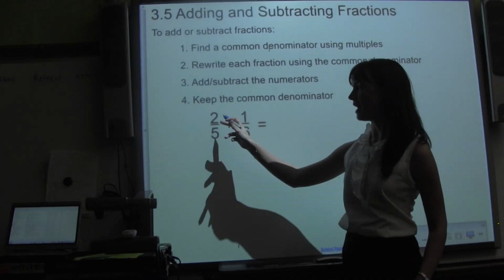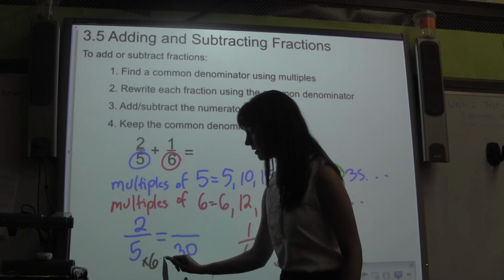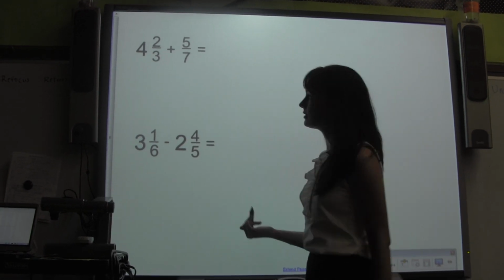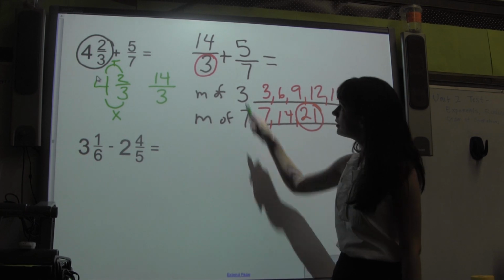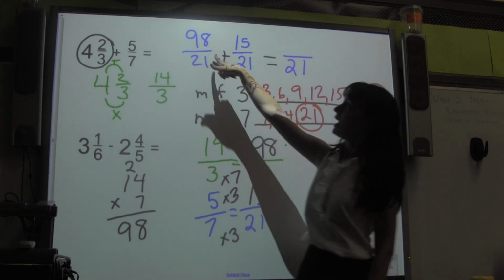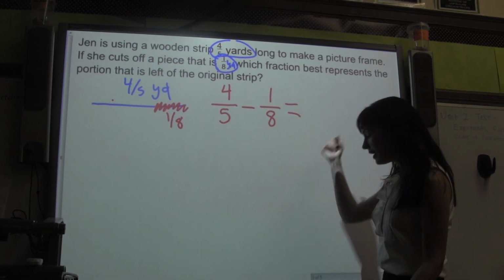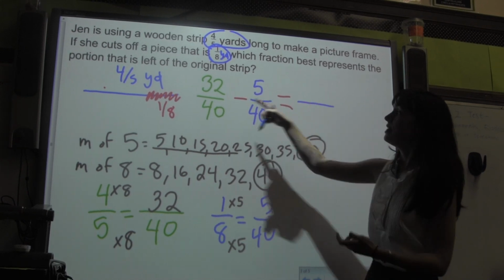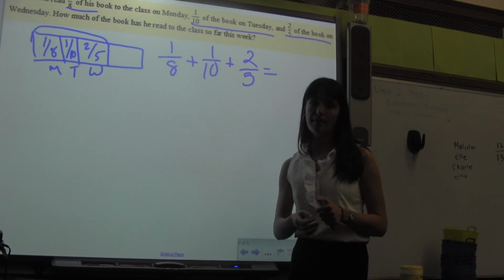3 5 Adding and Subtracting Fractions Video